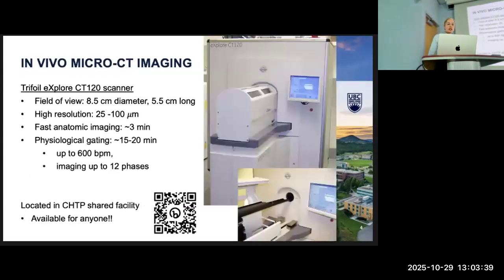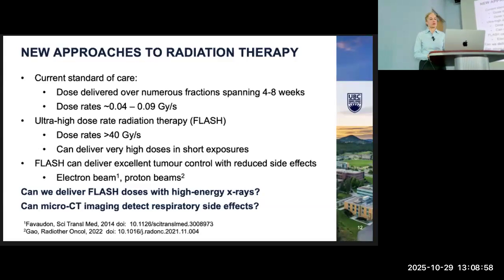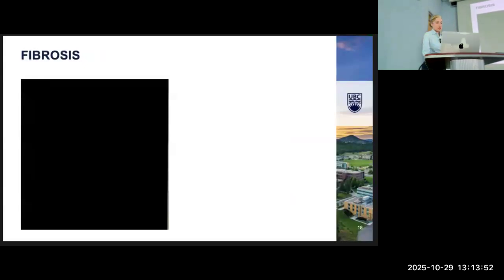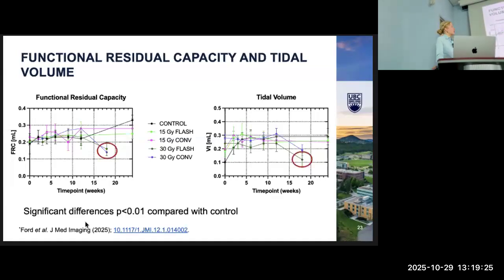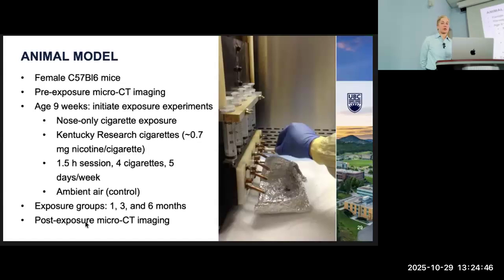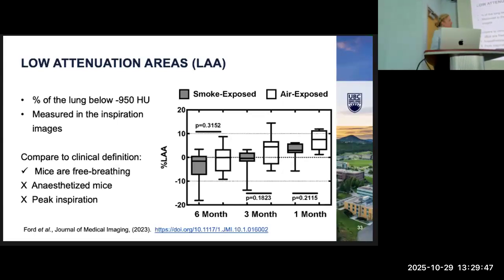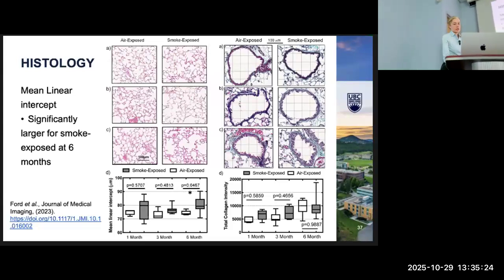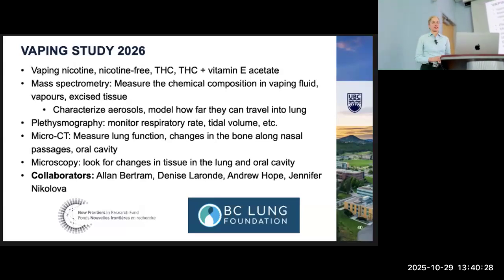Seminar - Quantitative Imaging Using Micro-Computed Tomography in Rodent Models of Lung Injury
Speaker: Dr. Nancy Ford (UBC Department of Oral Biological and Medical Sciences)

This talk is part of the Characterization @ UBC seminar series, held biweekly in person at UBC.

Micro-CT provides a non-invasive, non-destructive method to produce 3D images of live rodents. These images can be used to make quantitative measurements of the anatomy and of any changes that occur in the presence of disease. By imaging the mice longitudinally over many weeks or months, we can assess disease progression or response to treatment. In this talk, I will describe some recent work in rodent models of lung injury.